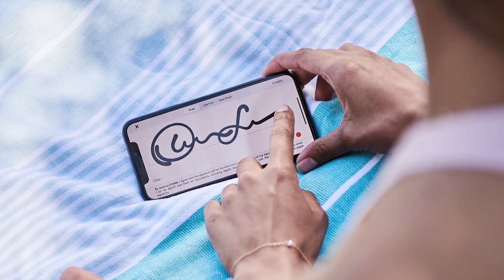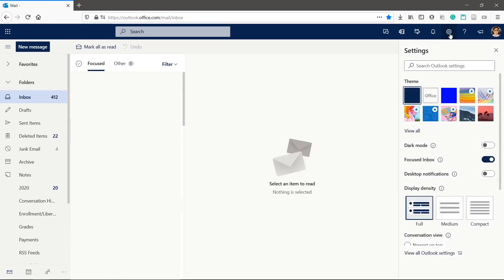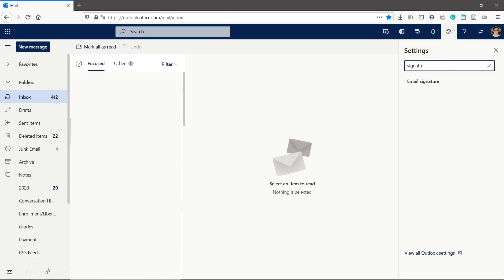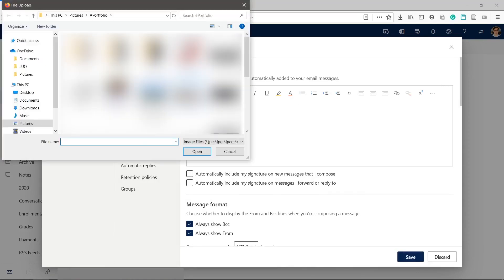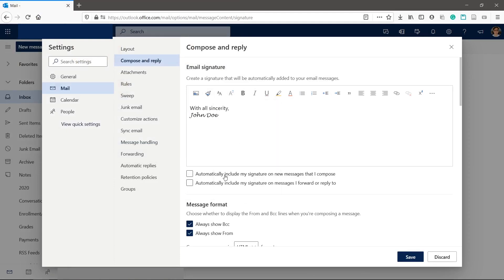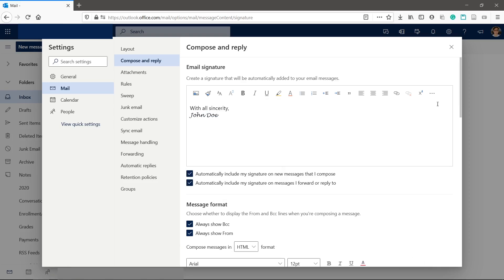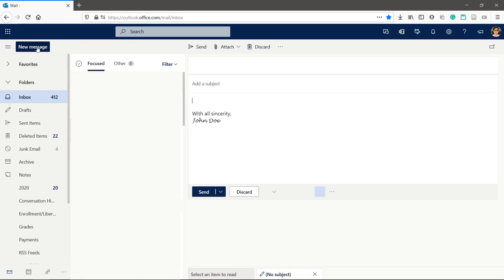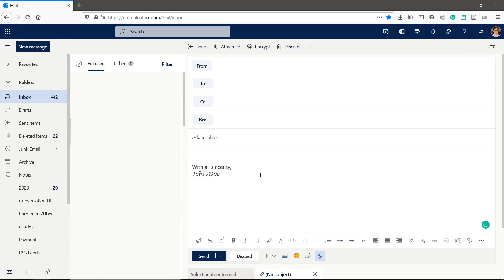How to Automatically Add a Signature to Messages in Outlook | Add an Image & Logo to Email Signature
In this video, we’ll be showing you how to add a signature in Outlook.

A signature is the section of text or images that appears at the bottom of every email you send. If you want to create a signature, we’ll show you how to do it! Let’s make an Outlook signature.

1. Click the Settings gear icon in the top right. If you are on the desktop version, create a new email, then click Message at the top and then Signature - Signatures…
2. For the web, search “signature” in the search bar and click Email signature.
3. Here you can type out your signature with full text editing capability. You can also insert images such as a company logo or your handwritten signature.
4. Check the two boxes here so that your signature is automatically added to all your emails.
5. Click Save.
6. Now when we create a new message or reply, our signature shows up automatically at the bottom.

All your emails will now include your signature!

❓💬 What else do you want to learn how to do in Outlook?

✅ Instagram howtechprojects
✅ Twitter howtechprojects